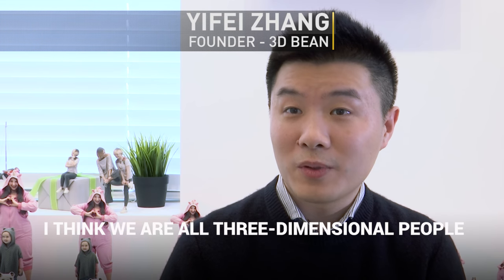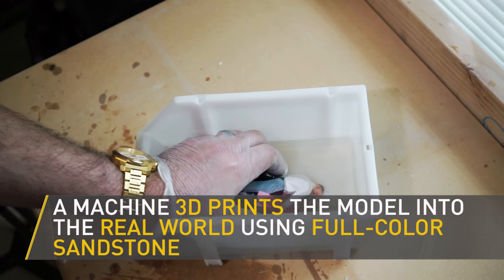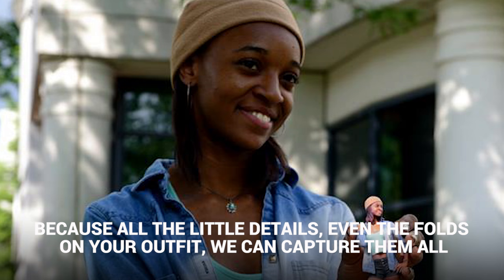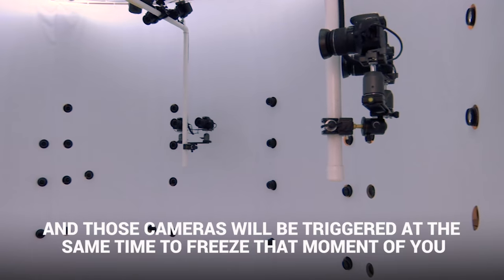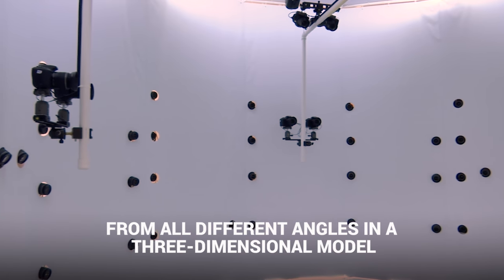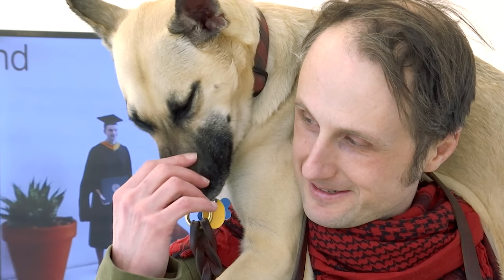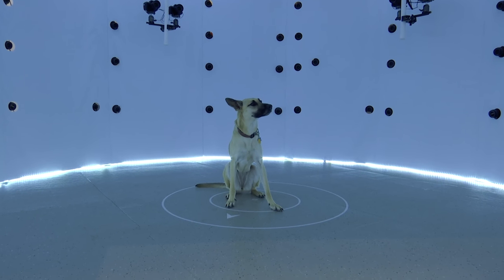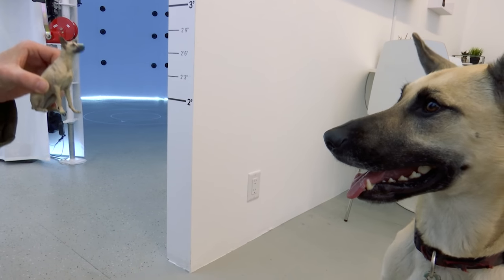Boston Startup Creates Amazingly Realistic Figurines From Photos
3D Bean is a Boston-based 3D photo figurine studio that captures portraits and turns them into incredibly realistic models that will make most people do a double take.